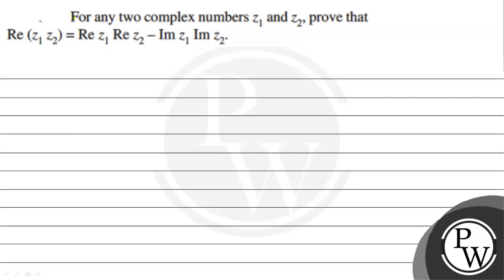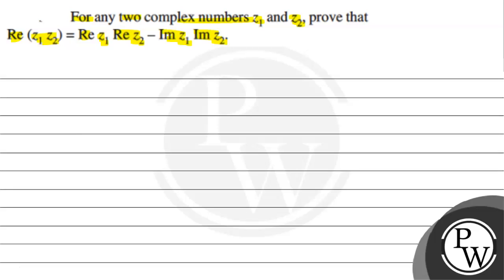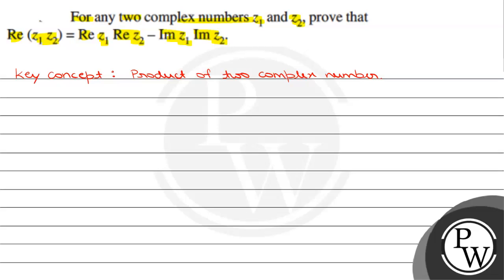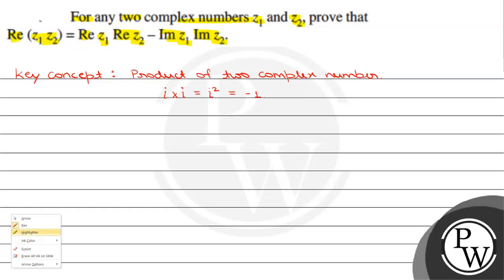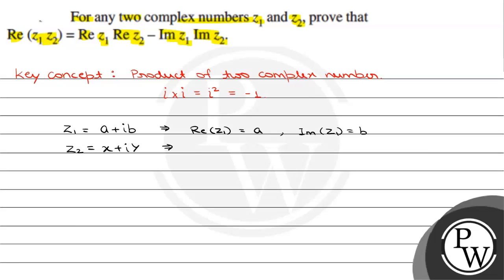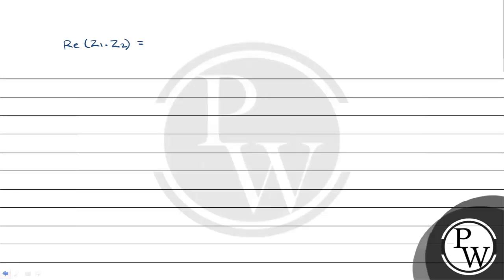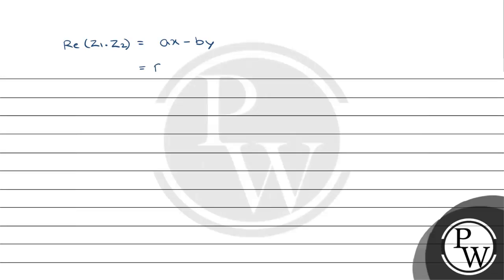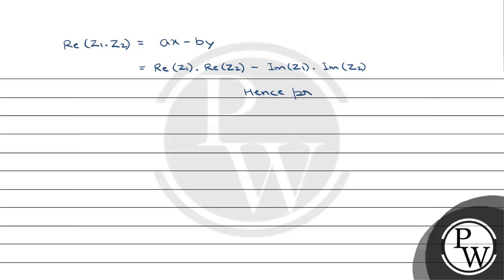A function \( f(x)=\frac{x^{2}-3 x+2}{x^{2}+2 x-3} \) is - (A) 1 is...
A function \( f(x)=\frac{x^{2}-3 x+2}{x^{2}+2 x-3} \) is -
(A) 1 is not in its domain
(B) minimum at \( \mathrm{x}=-3 \) and maximum at \( \mathrm{x}=1 \)
(D) increasing in its domain